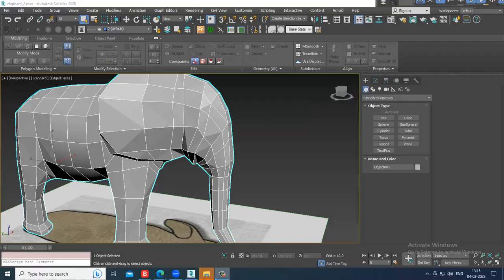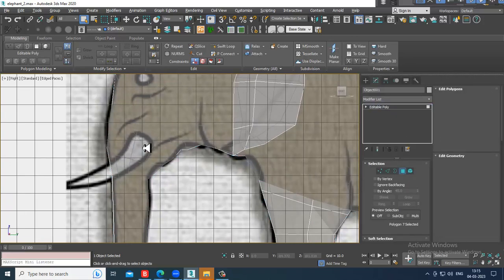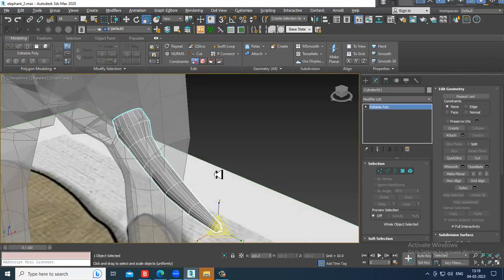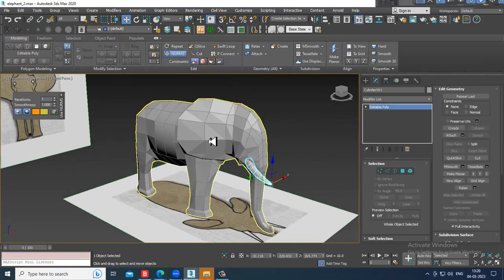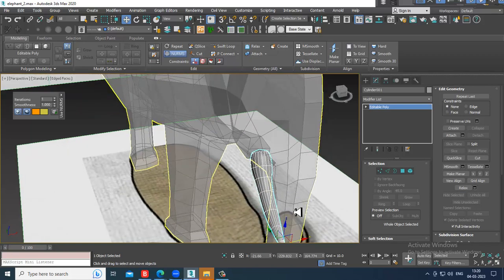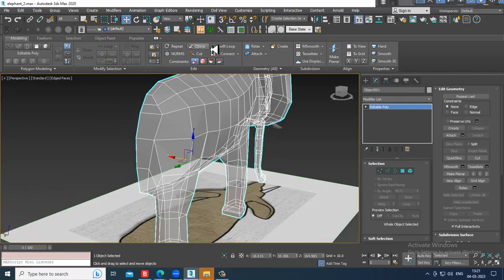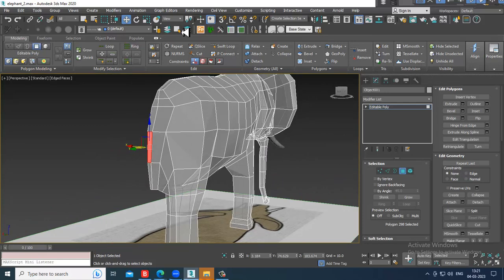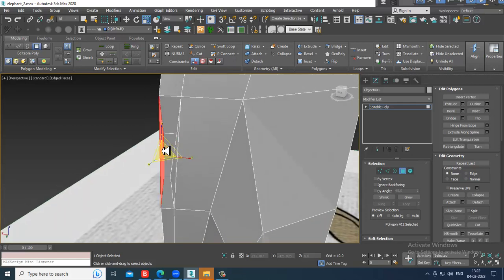3DsMax Tutorials, Learn 3D Modeling an Elephant Animal from Scratch in 3dsmax ( Part 6)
Tutorial on 3D Modeling an Elephant Animal in 3dsmax ( Part 6)

Blocking Trunk and Tail